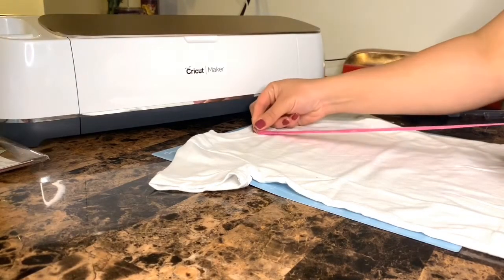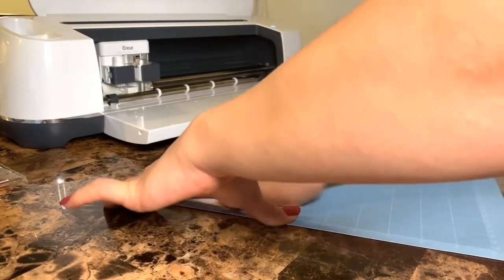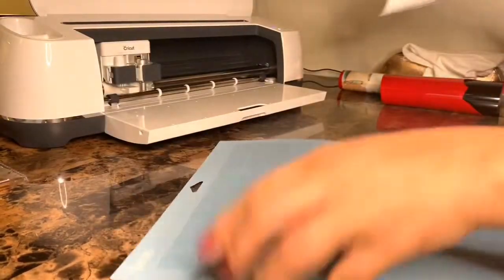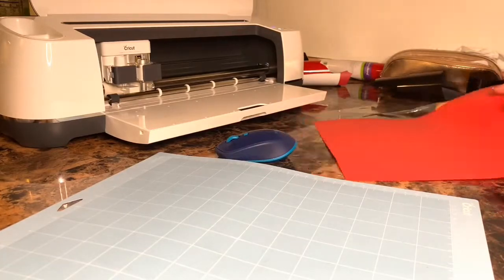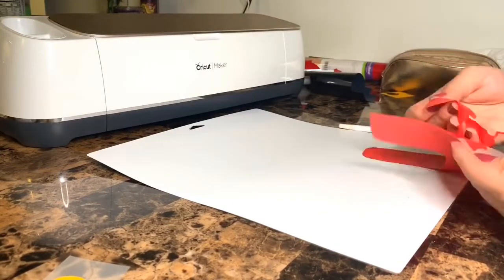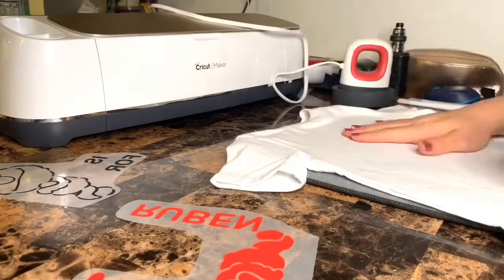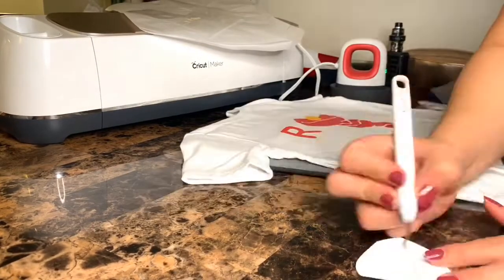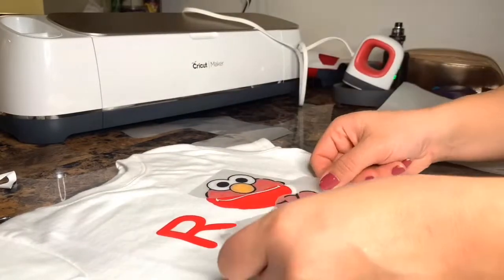What is the best vinyl to use for cricut- Creating an Elmo Shirt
Hi everyone thanks for tooning in! Best HTV vinyl for TShirts is.

JANDJPACKAGING Heat Transfer...